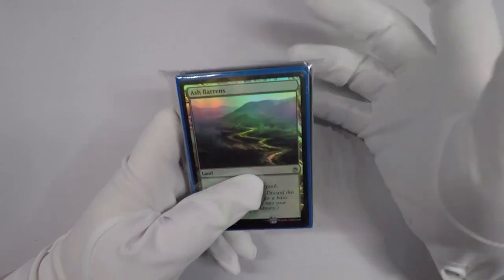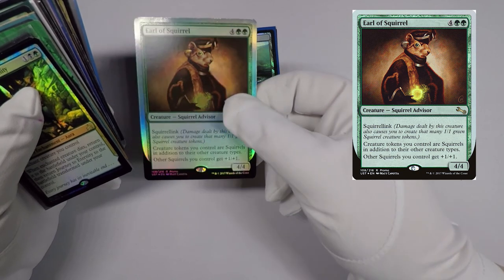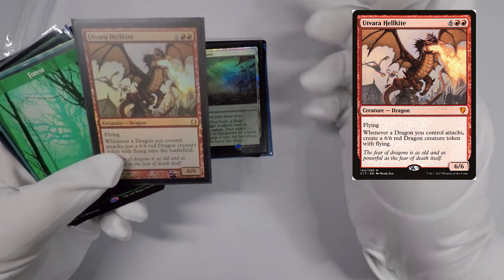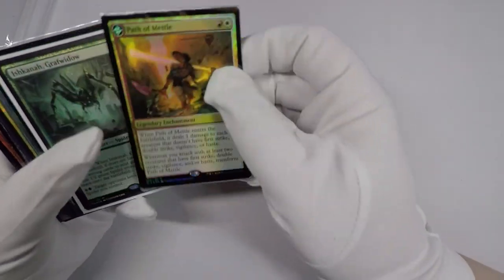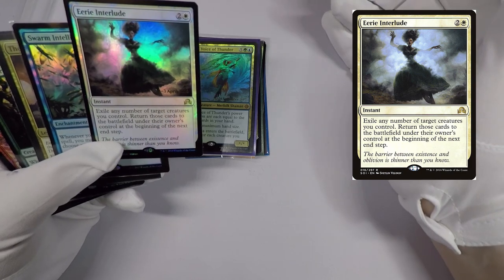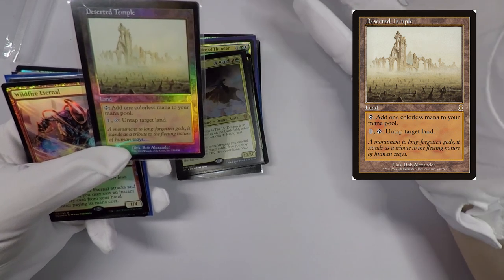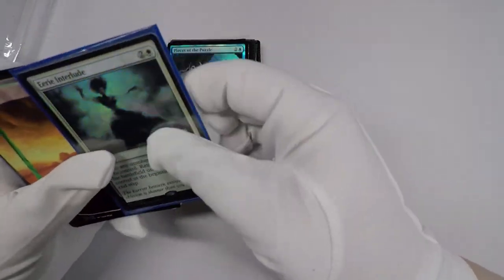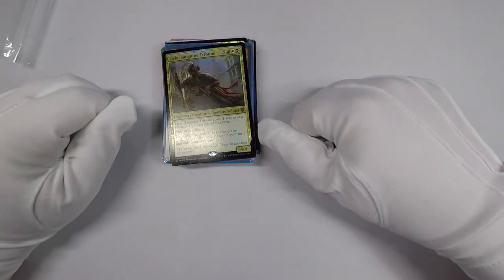Magic: the Gathering Pickups for March 2018 for EDH, Legacy, etc.